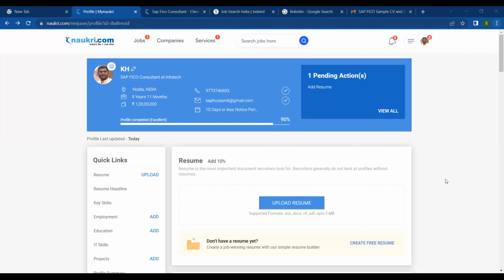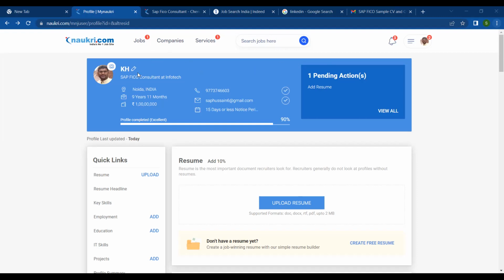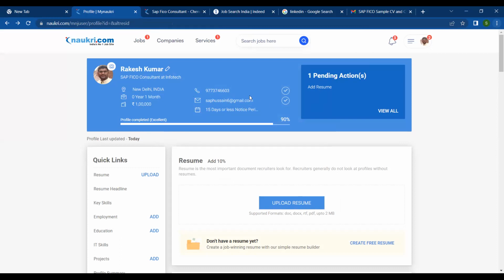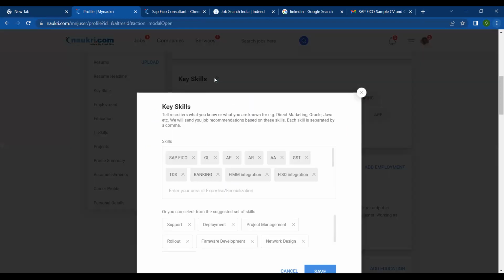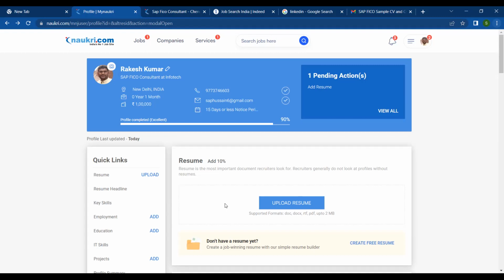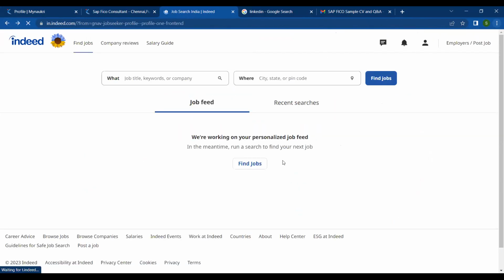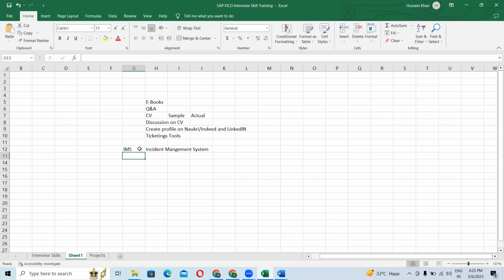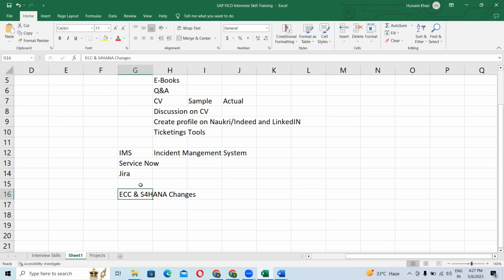SAP Interview Skills II How to apply Jobs Online II Fresher II Experienced